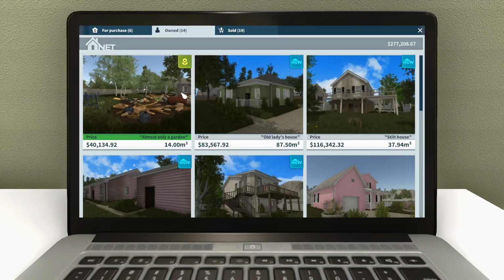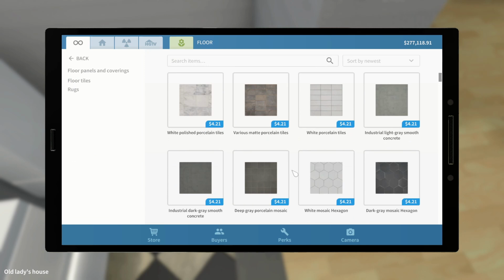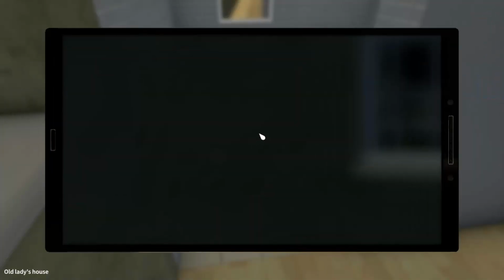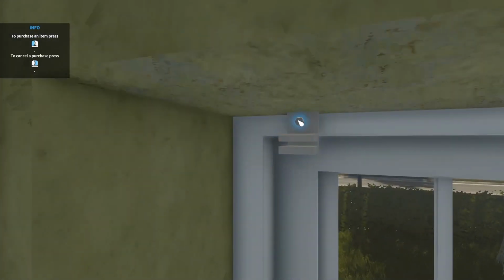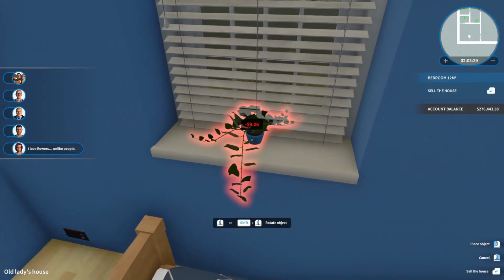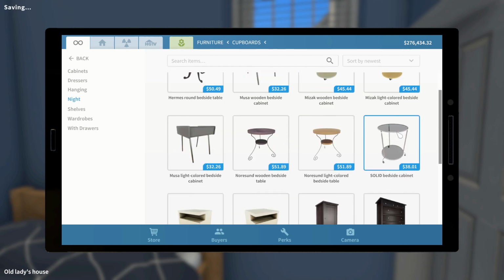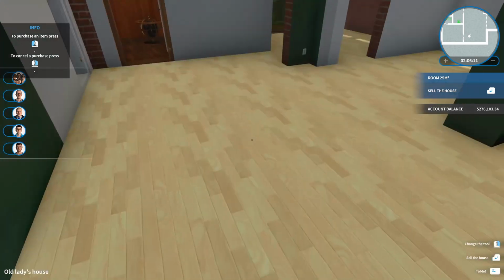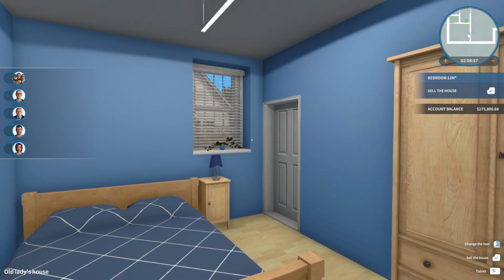The ‘Old Lady’s House’ Flip (Part 5 – Master Bedroom) – House Flipper – Series 1 – Episode 178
In today’s episode, we focus on the master bedroom and the real estate as the client. We also remodel the living room/dining room area in preparation of making it a living-room-kitchenette.

This is a full live-streamed play through of House Flipper with the Garden Flipper & Apocalypse Flipper DLCs with the HGTV DLC added in.

There is also the Flipper Bundle which contains the main game and both paid DLCs – and can be found